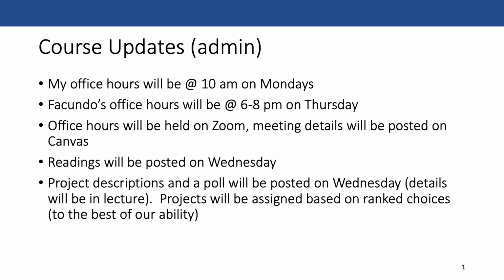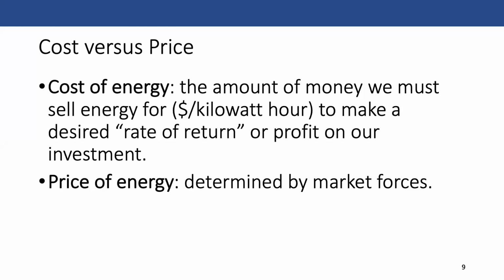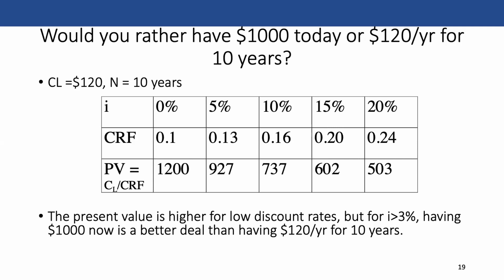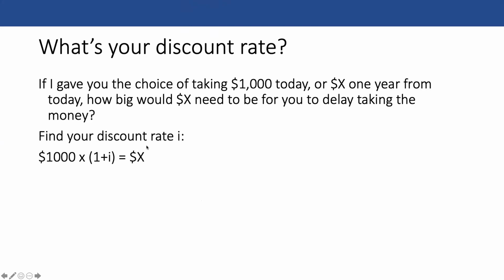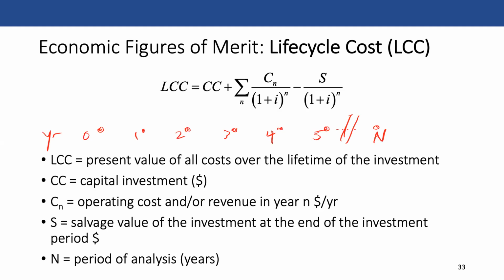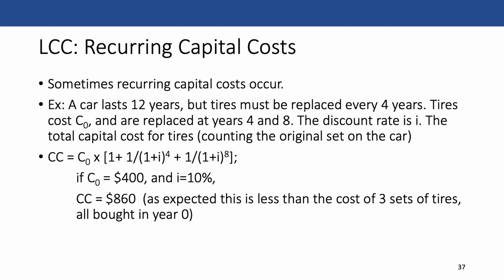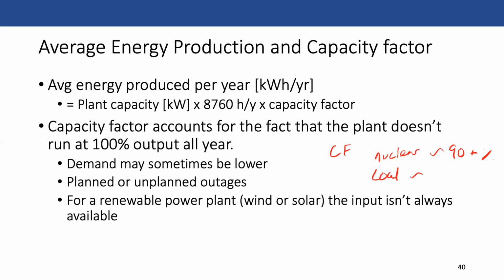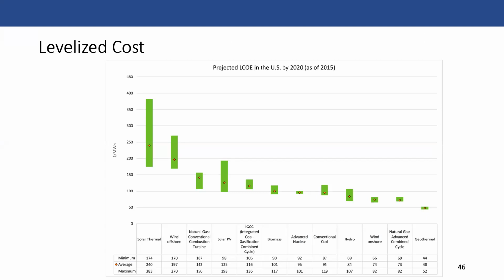UC Davis ESP 167 (2020) - Lecture 3